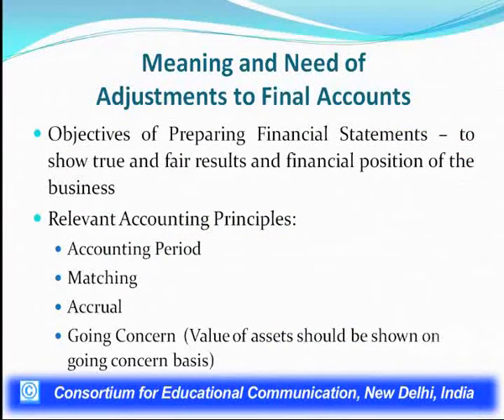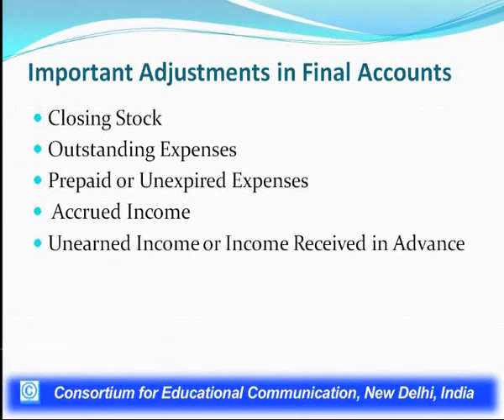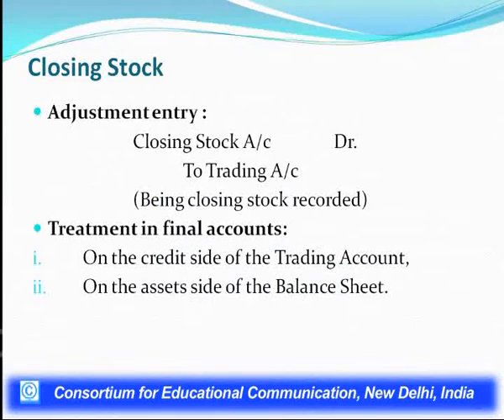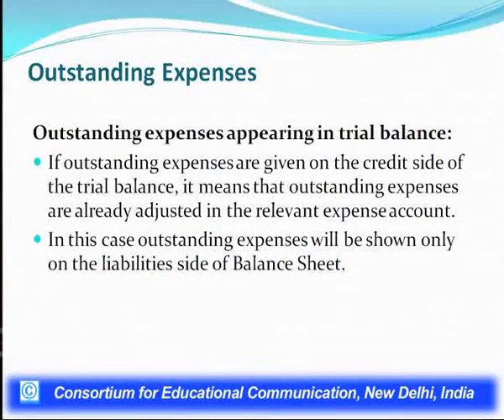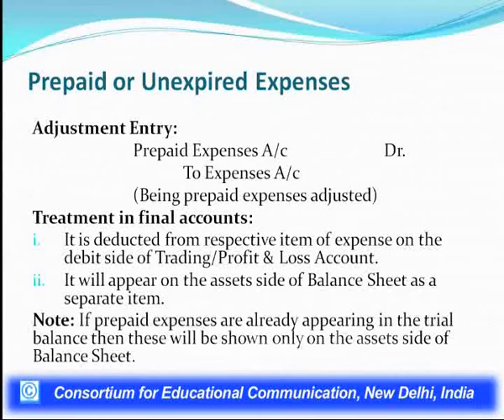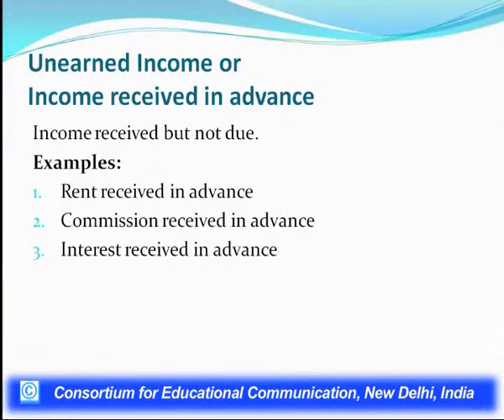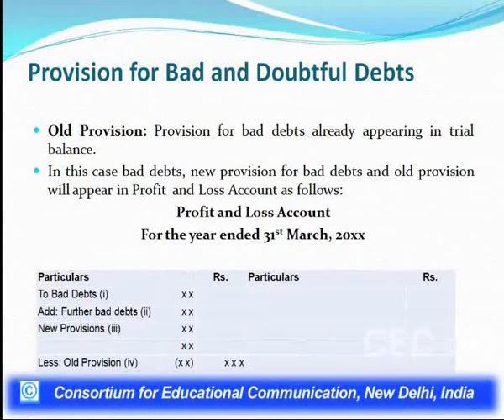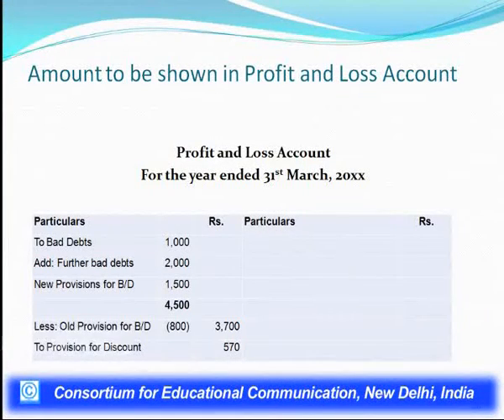Financial Accounting - XV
This Lecture talks about Financial Accounting - XV